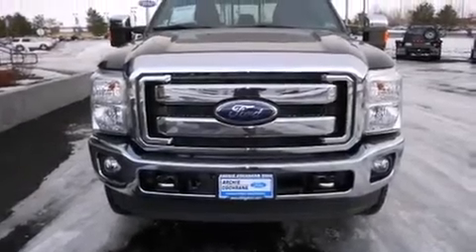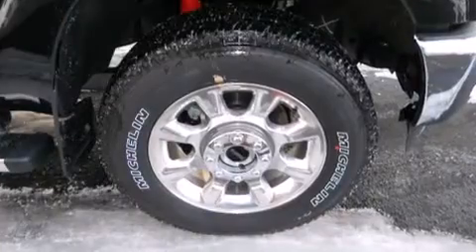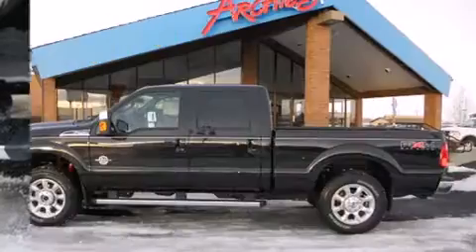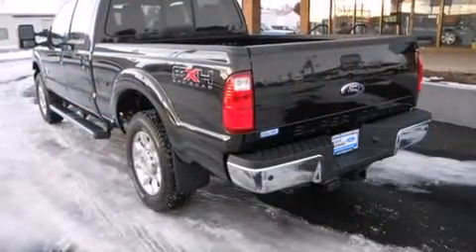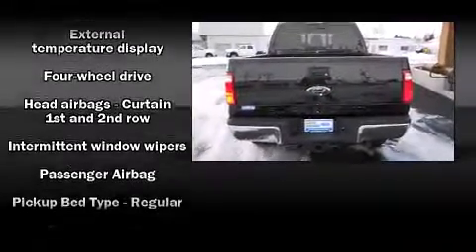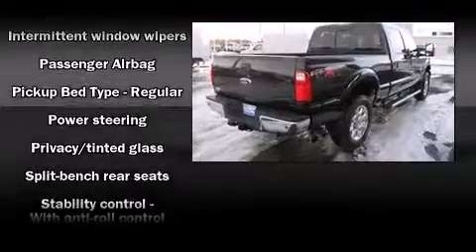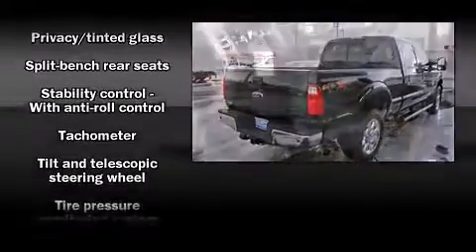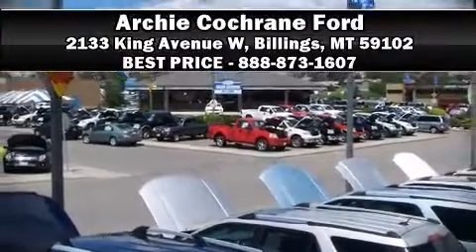2011 Ford F-250 Lariat, Crew, Short, 4WD, Leather, P.S.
Step into the 2011 Ford F-250. Smooth gearshifts are achieved thanks to the powerful 8 cylinder engine, and for added security, dynamic Stability Control supplements the drivetrain. Four wheel drive allows you to go places you've only imagined. Top features include air conditioning, front and rear reading lights, variably intermittent wipers, a rear step bumper, tilt and telescoping steering wheel, an overhead console, a trailer hitch, and much more. Side curtain airbags deploy in extreme circumstances, shielding you and your passengers from collision forces. With a friendly and knowledgeable sales staff, superb customer care, and competitive prices, we're looking forward to serving you.